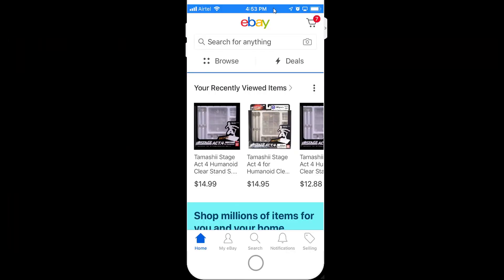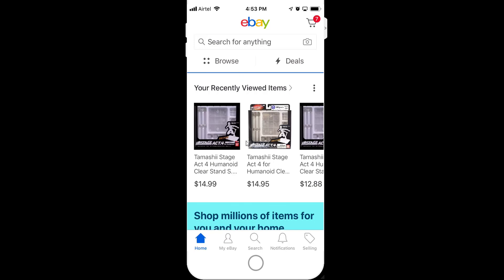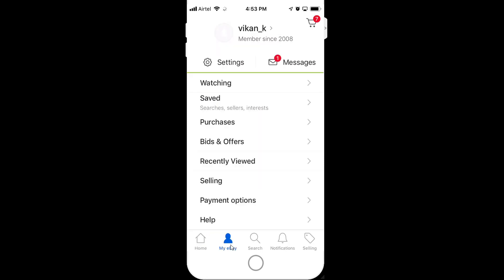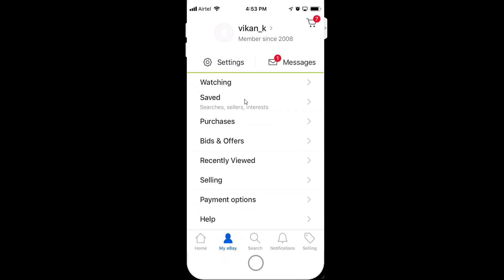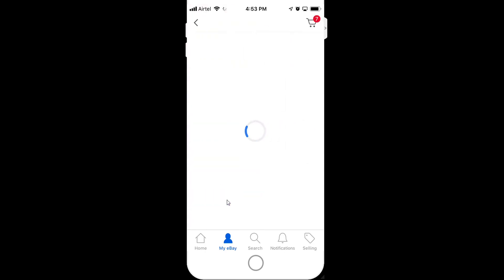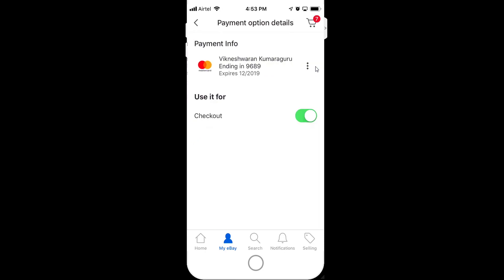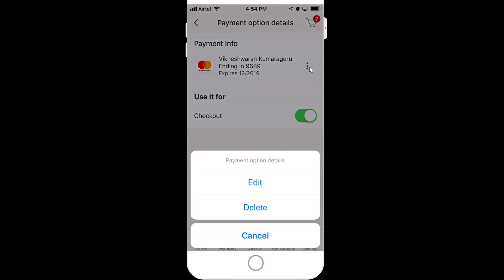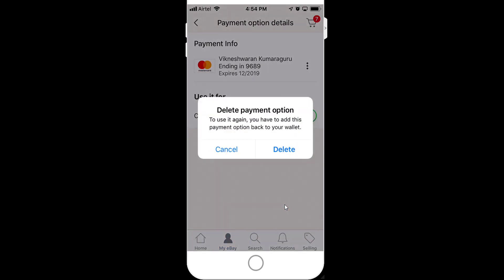HOW to REMOVE / DELETE your CREDIT / DEBIT CARD details from EBAY app in IPHONE?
hey guys, in this video, i am explaining HOW to REMOVE / DELETE your CREDIT / DEBIT CARD details from EBAY app in IPHONE?